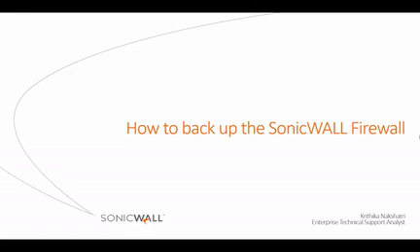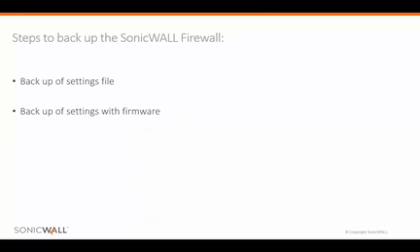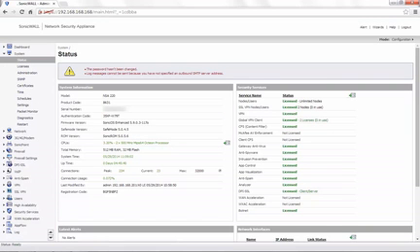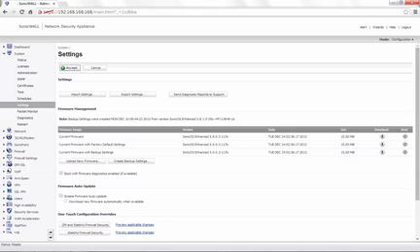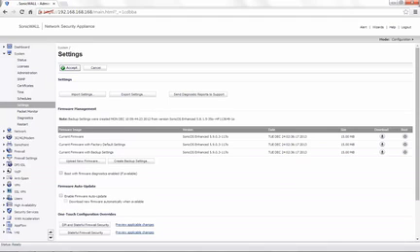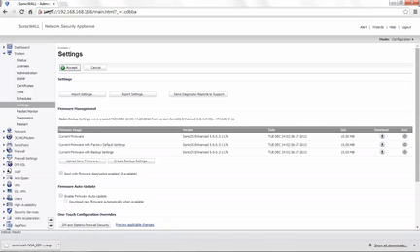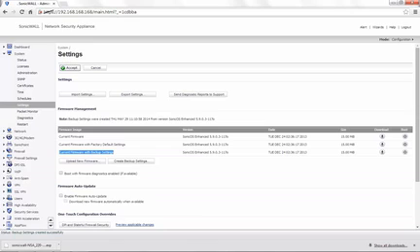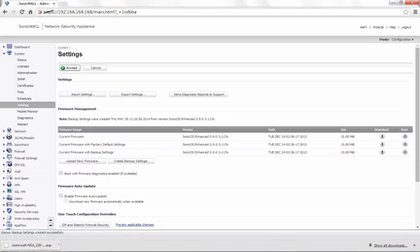How to back up the SonicWall Firewall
Sonicwall Configuration Videos

Thanks to Sonicwall Team